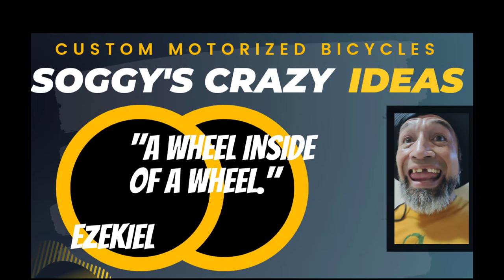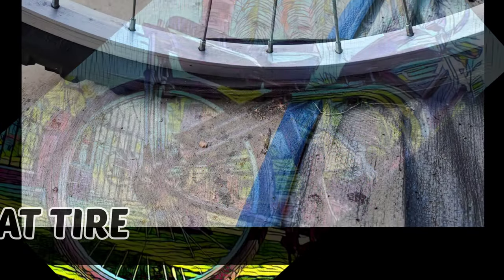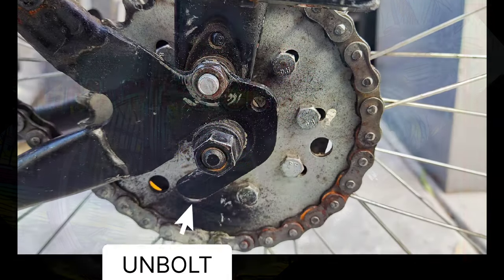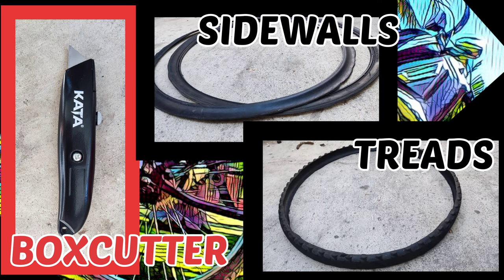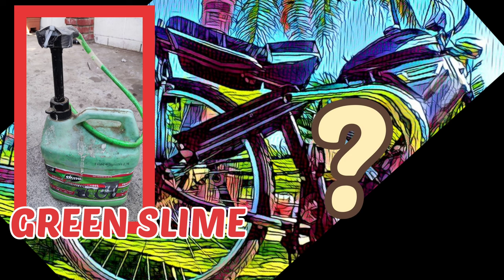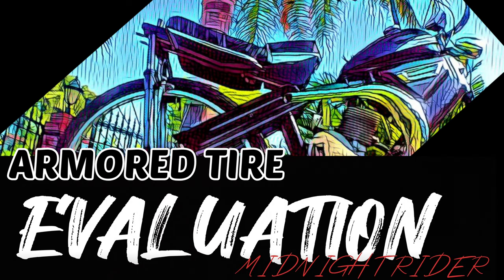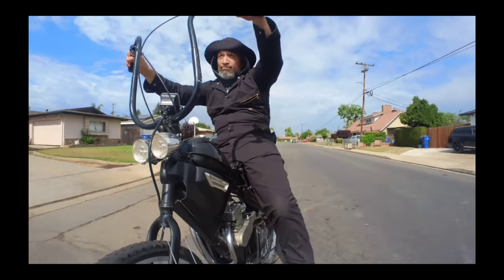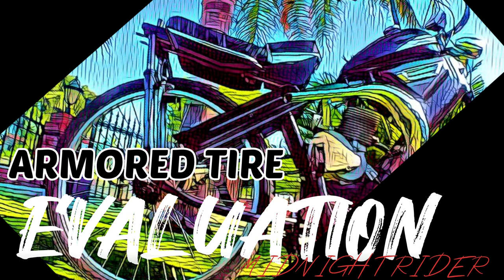WHEEL ARMOR UPGRADE fixing flat worn out tire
We find the rear wheel on our motorized bike is not only flat, but it is also worn out. Time to upgrade. We take the old worn out tire and incorporate it into an armor for our replacement tire. We put over 100 miles on our motorized bike to test the new unproven armor design. Then we conclude with an evaluation of the armored tire design.